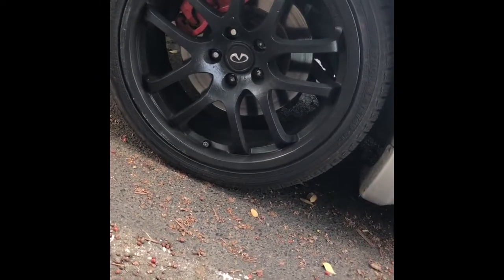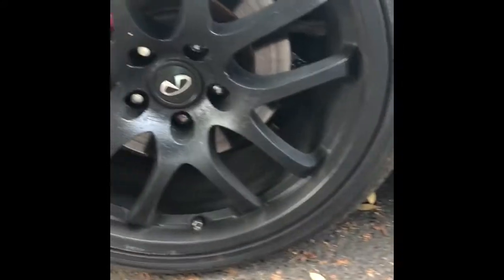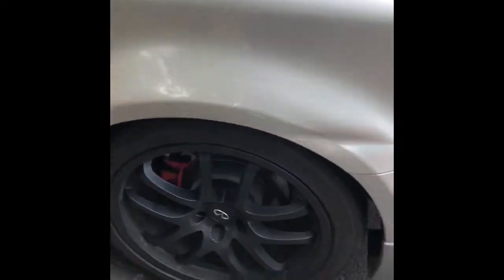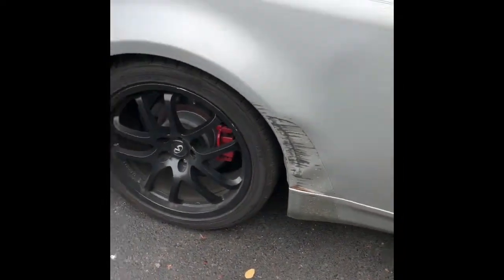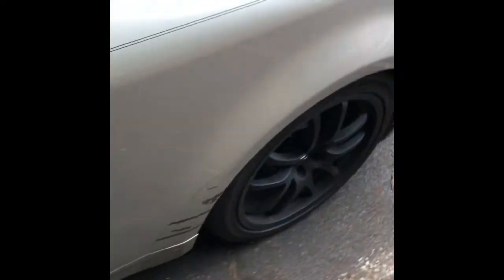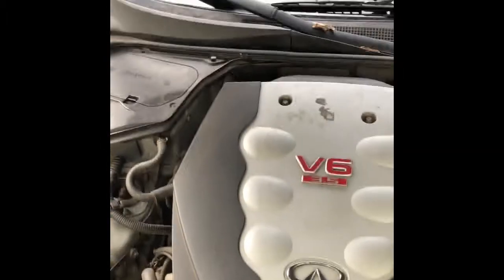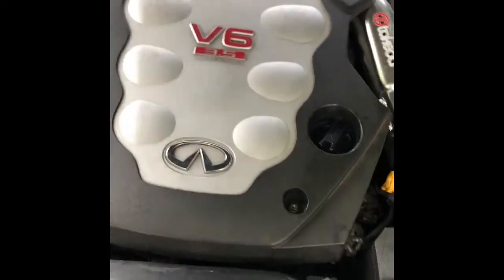G35 Kinetix HFC and Resonator Delete💀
Long time no see. This is my first car that I’ve bought out of pocket and this is the progress I’ve made with it so far.
Mod List-
Takeda Short ram intake
Kinetix High flow catalytics
Resonator delete